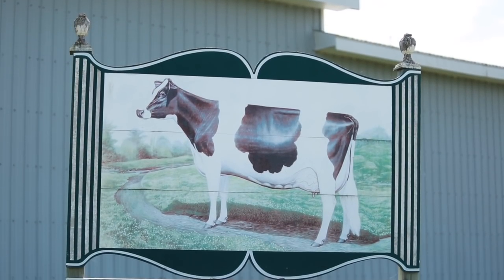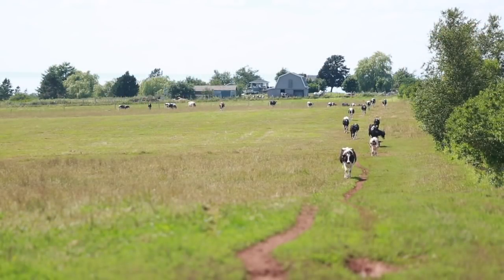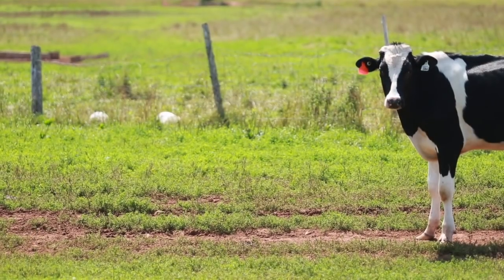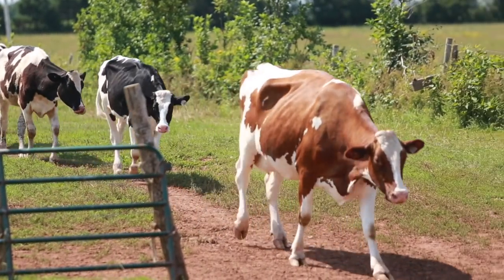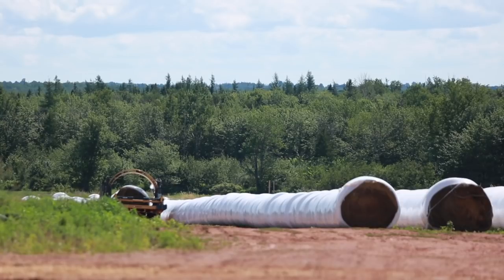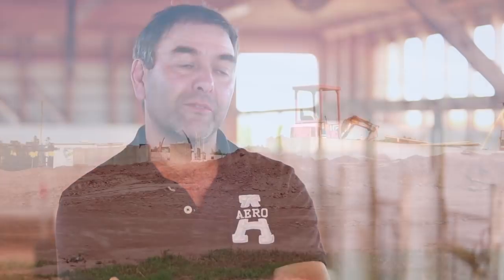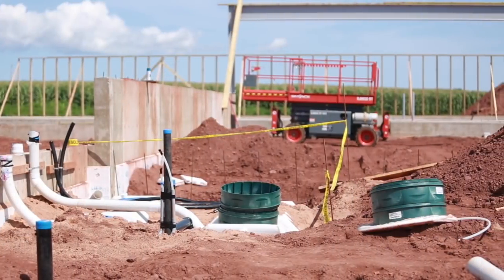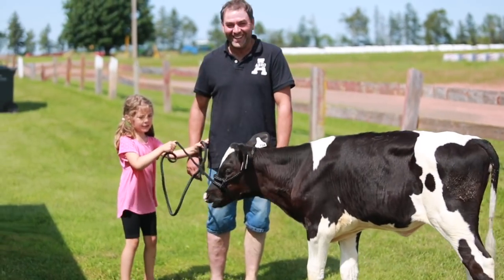2019 Convention: Berndale Farms